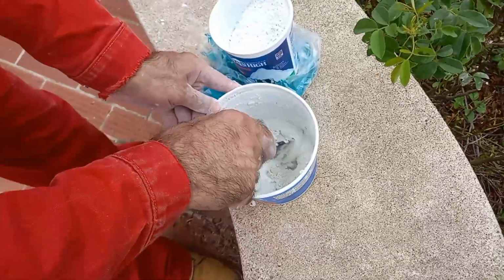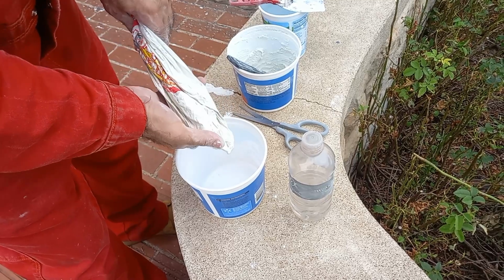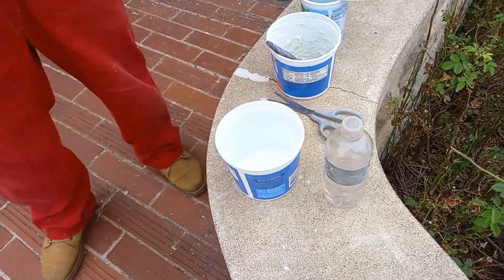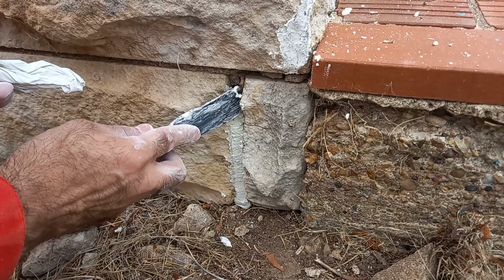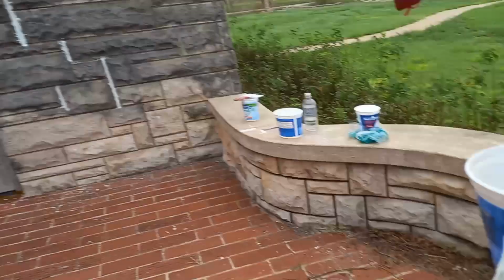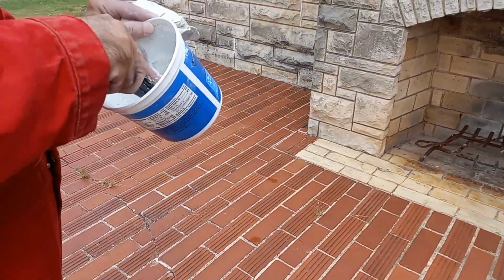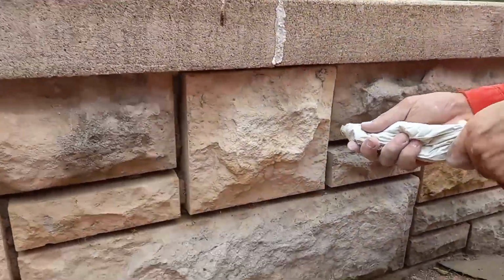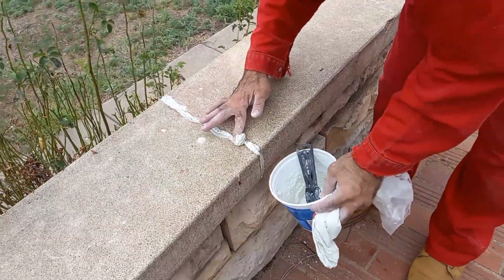Mortar Repair for Brick or Stone, Lightening Fast Re-pointing!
Maintaining the integrity of brick and stone structures is crucial for their longevity, and one of the most essential tasks in this process is mortar repair.

Over time, mortar can deteriorate due to weathering and other environmental factors, leading to weakened joints and potential structural damage. Proper mortar repair for brick and stone involves carefully removing the damaged mortar and replacing it with a new, compatible mixture.

Before beginning the repair process, it's important to assess the extent of the damage. Look for signs of crumbling or gaps in the mortar joints, as these indicate the need for immediate attention.

When performing mortar repair for brick and stone, it's crucial to use a mortar mix that matches the original in composition and colour. This ensures not only a uniform appearance but also the longevity of the repair.

The actual repair process involves several steps. First, carefully remove the damaged mortar using a chisel and hammer, taking care not to damage the surrounding bricks or stones.

Clean out the joints thoroughly to remove any dust or debris. Next, prepare the new mortar mix according to the manufacturer's instructions. Apply the mortar to the joints using a trowel, (or in my case a bag used like piping icing onto a cake) pressing it firmly into place.

Finally, smooth the joints with a pointing tool to achieve a neat finish.

Regular maintenance and timely mortar repair for brick and stone can significantly extend the life of these structures, preserving their aesthetic and structural integrity for years to come.

Did this video or my channel help you in anyway?

-  Sharing
- Commenting